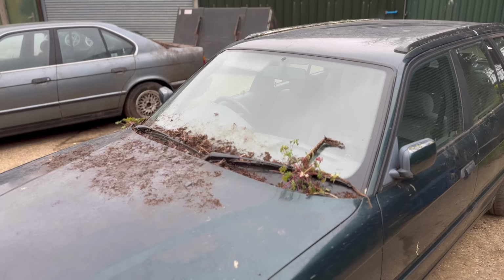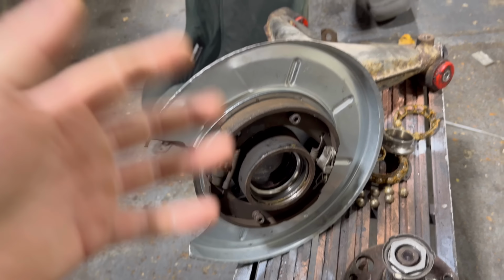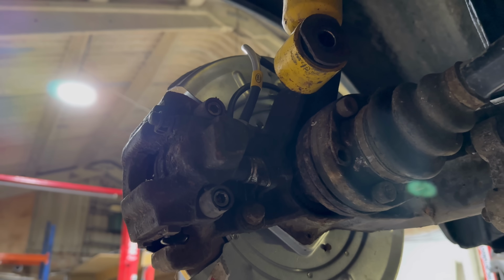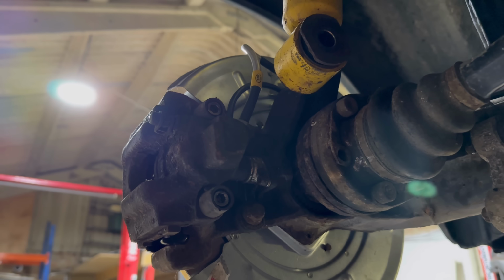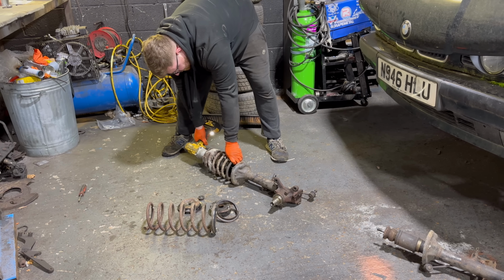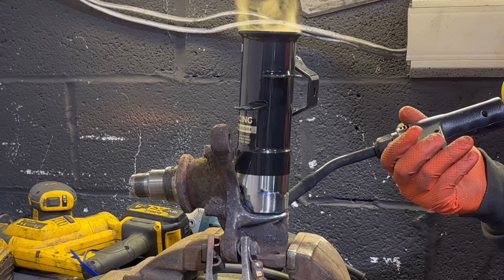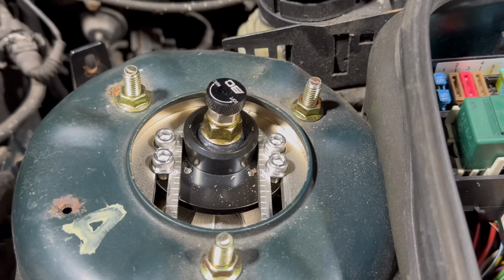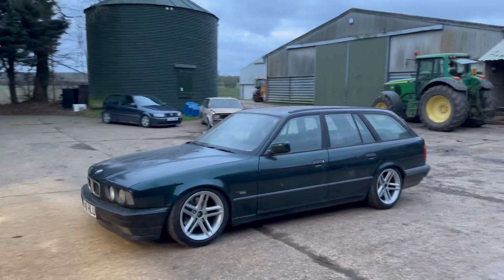ABANDONED E34 TOURING HITS THE GROUND FOR THE FIRST TIME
V I D E O S  TO  W A T C H  N E X T